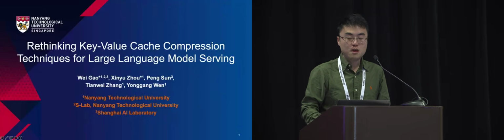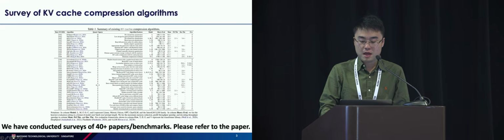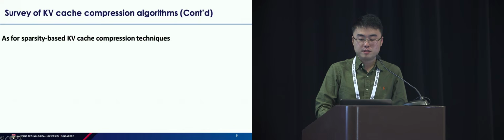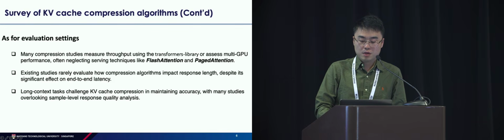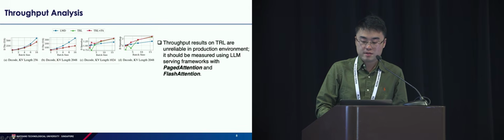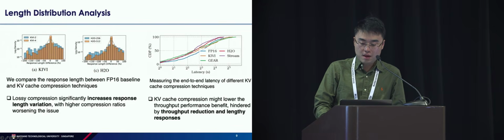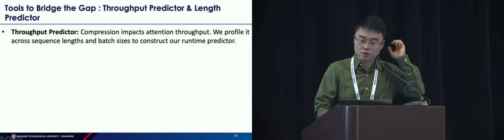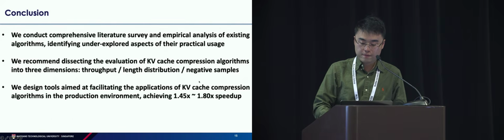Rethinking KV Cache Compression Techniques for LLM Serving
Source: MLSys